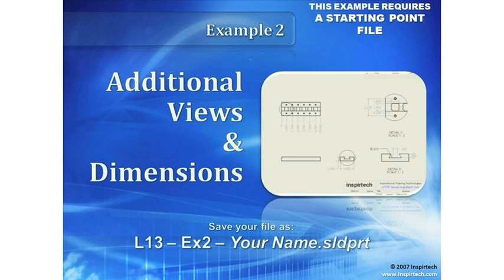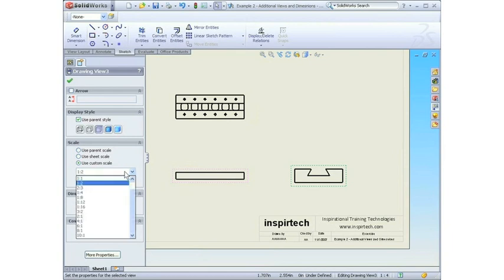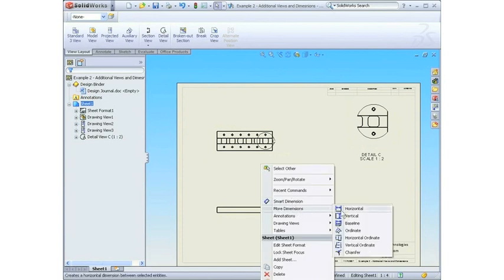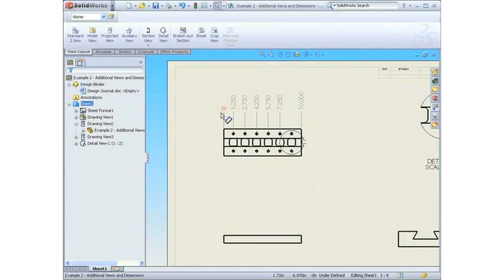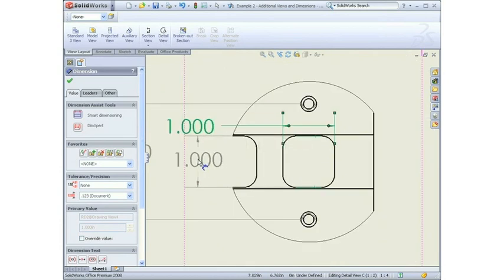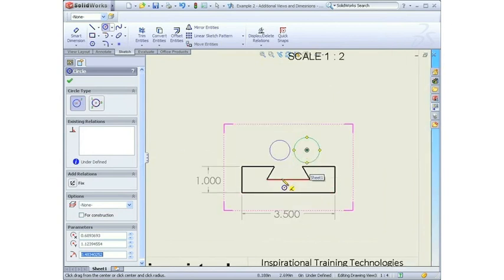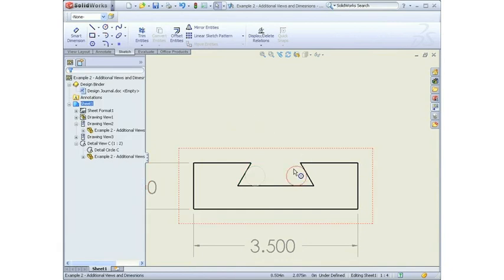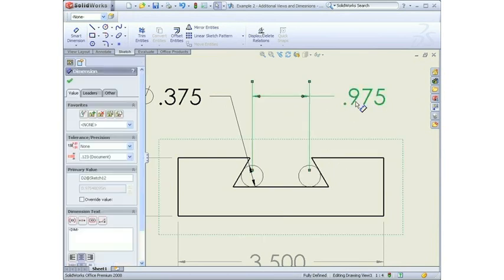Bài 101 : Ví dụ 02 (Chapter 13 - Additional Views & Dimensions)